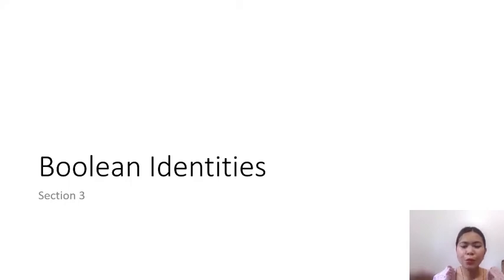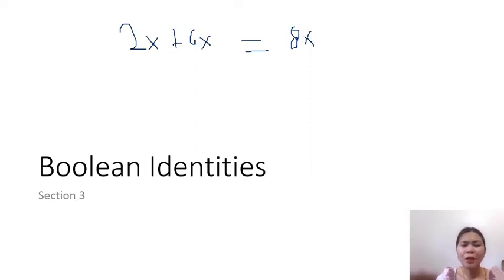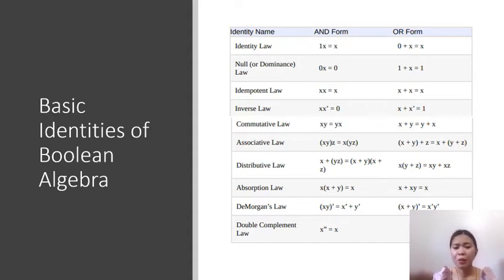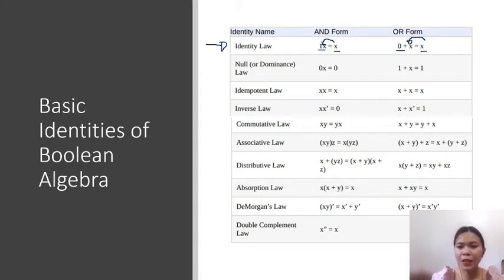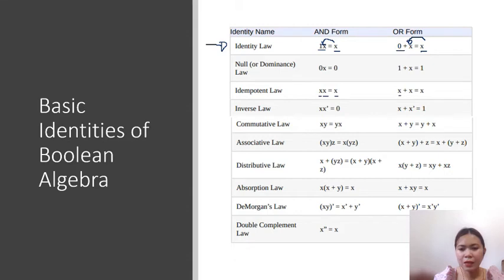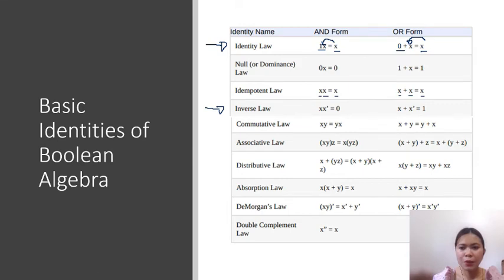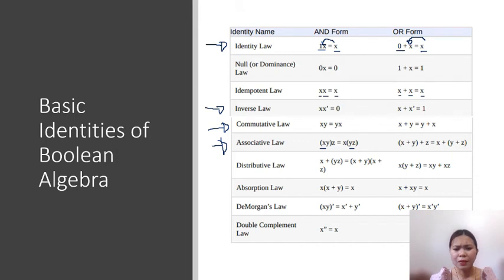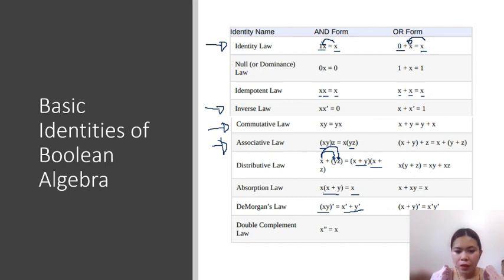CS 120 Basic Identities of Boolean Algebra | Part 4